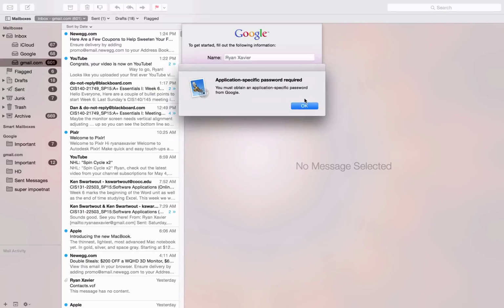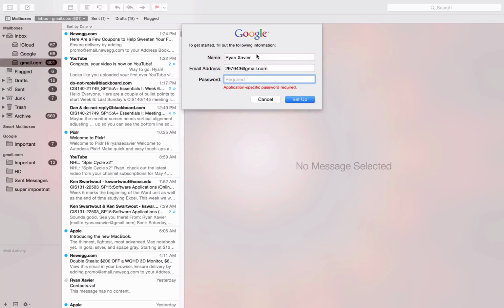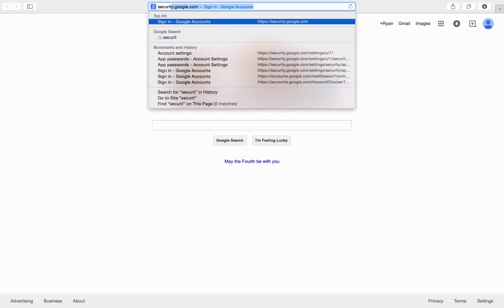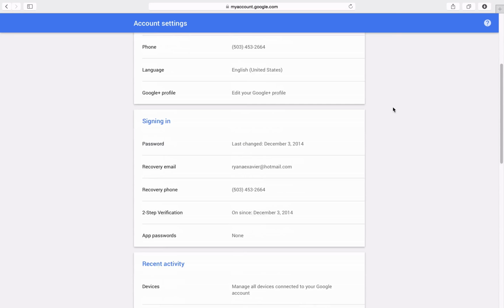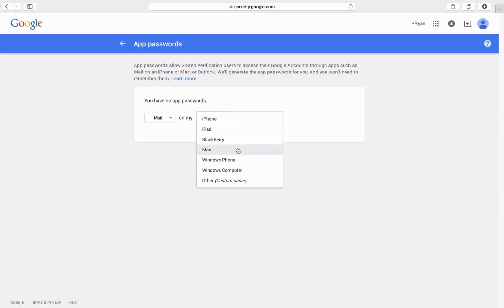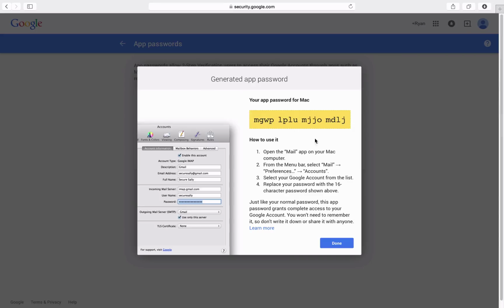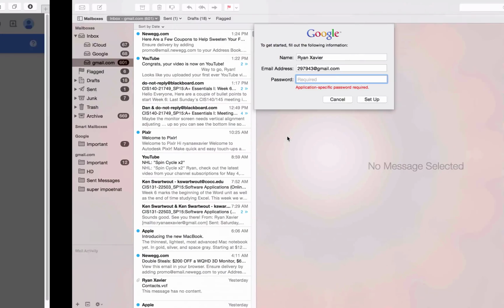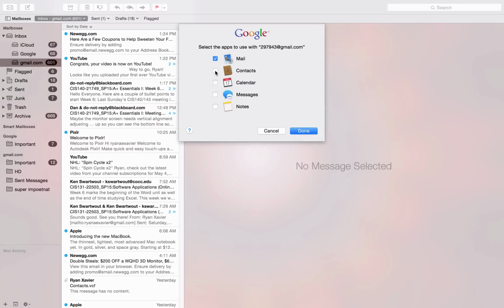Add A Google Account With 2-Step Verification To The Mac Mail App.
This video covers the above process. When trying to add a Google account that uses 2-Step Verification, you will get an "application specific password" error when trying to add it through the integrated OSx mail wizard. There are particular steps that can be taken to successfully add the account. This video covers these steps.